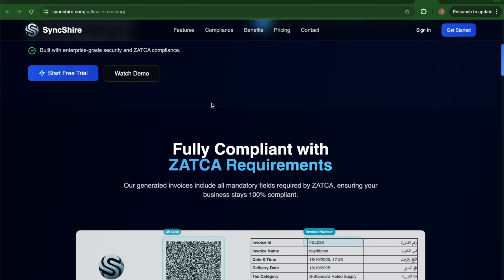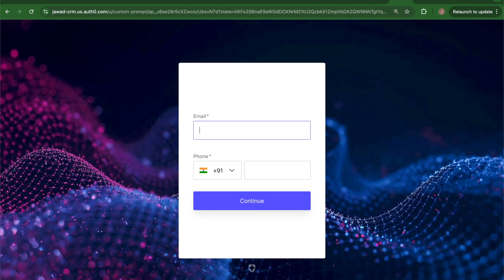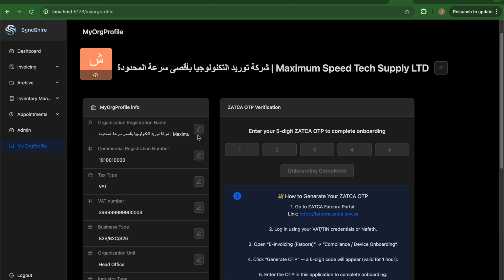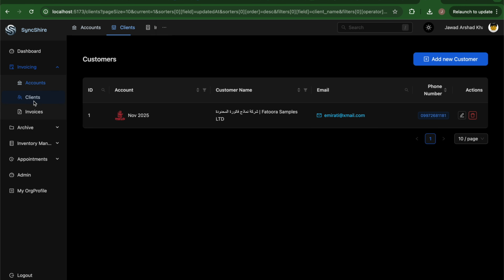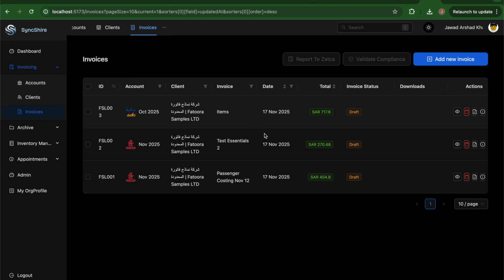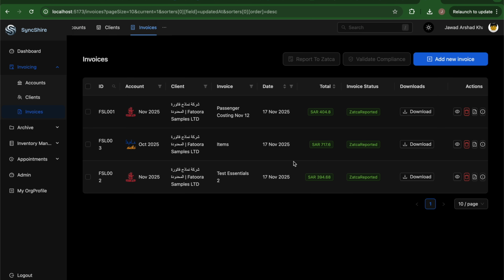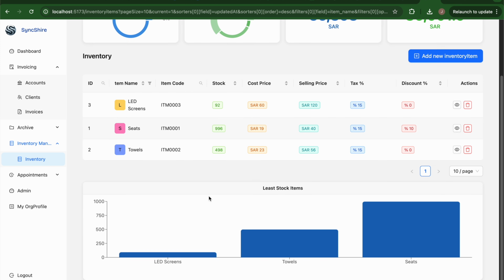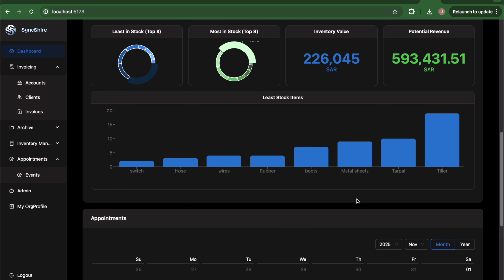ZATCA Compliant E-Invoicing Platform for Saudi Businesses | End-to-End Demo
This video showcases a fully working, end-to-end ZATCA-compliant e-invoicing platform built for Saudi Arabian businesses.
This Platform is capable of generating and managing E-invoices in compliance with Saudi Arabia’s ZATCA e-invoicing regulations, covering the complete flow — from invoice creation to compliance-ready output.

🔹 What this platform includes:
✅ ZATCA-compliant standard invoice generation
✅ ZATCA-compliance check  with error/warning messages for mitigation
✅ ZATCA-compliant PDF-A3 XML embedded invoice generation
✅ Inventory management
✅ Rich UI
This is not a prototype — it’s a working, production-ready platform.